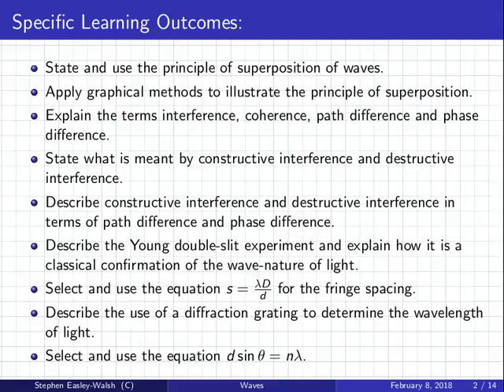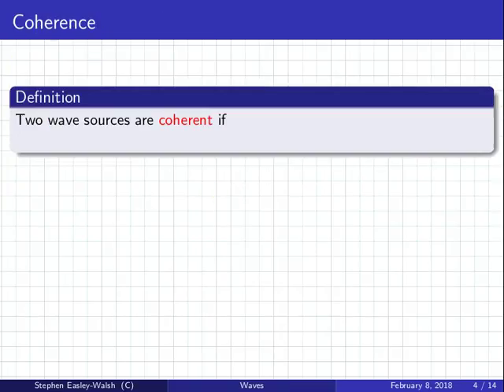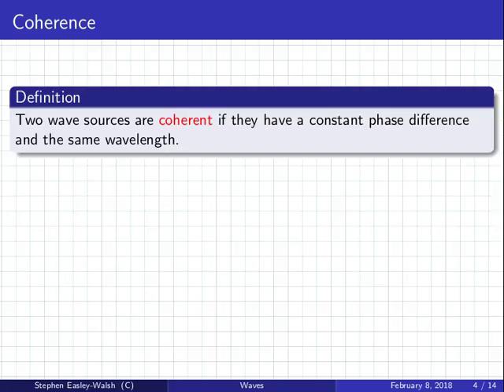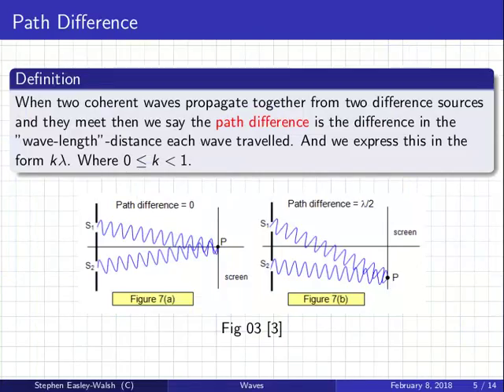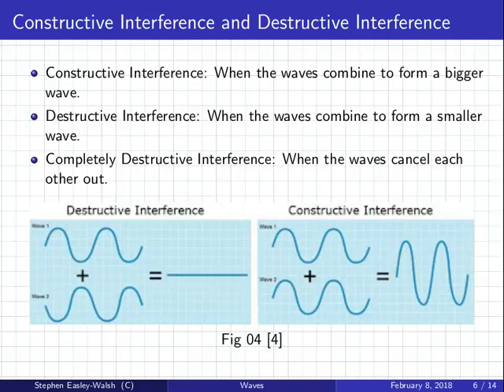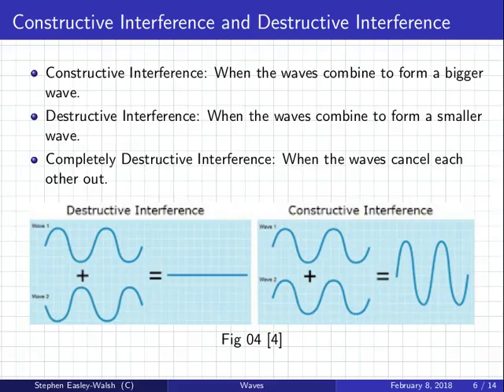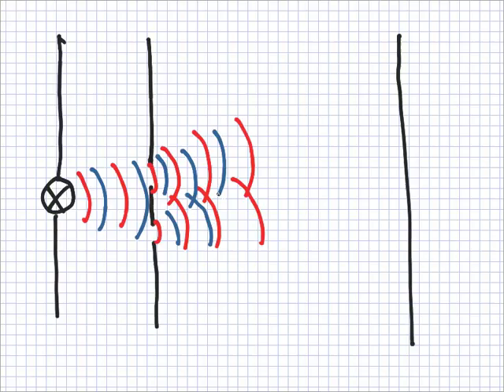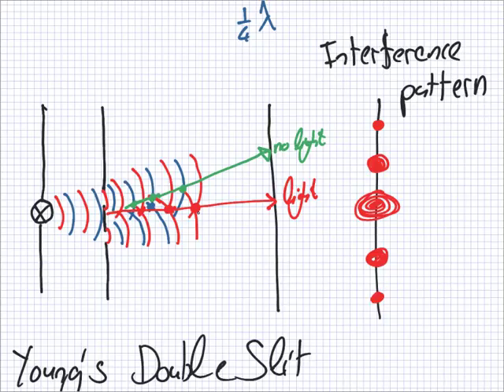Physics | Waves | Interference PART 1 | Lesson